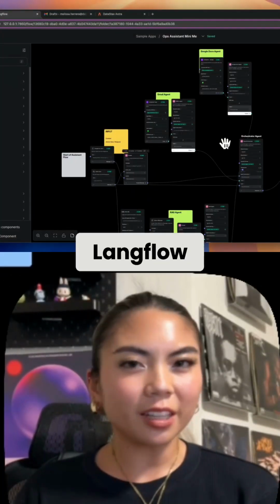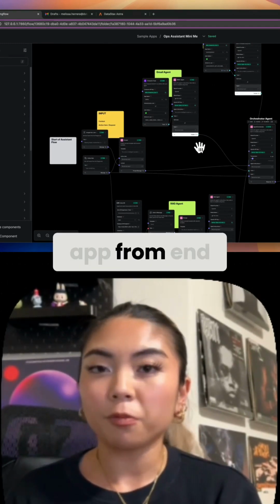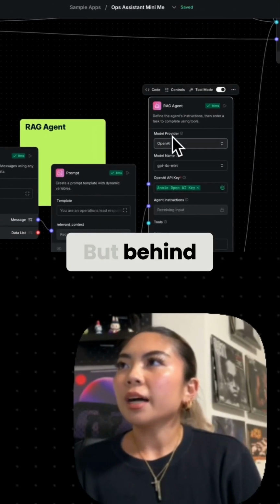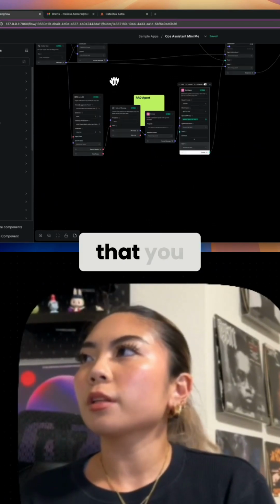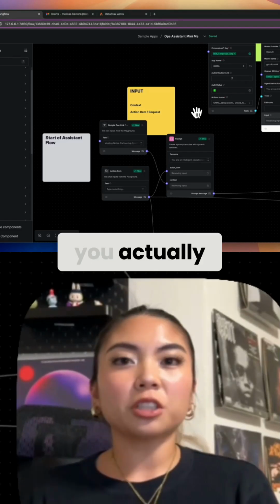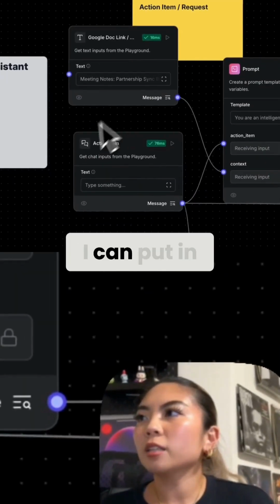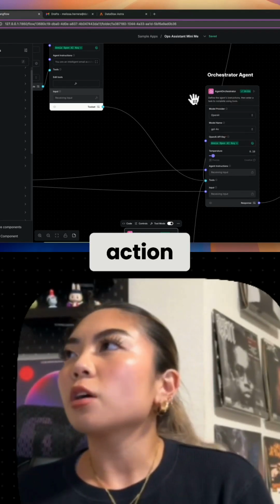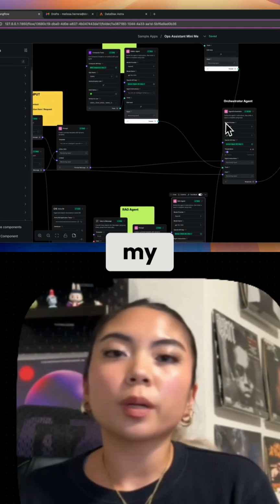Build Your Ultimate Personal Assistant with Multi Agents on Langflow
In this video, Melissa, a developer at Langflow, demonstrates how to create the ultimate personal assistant using Langflow and Multi-agent architecture. Learn how to automate tasks like drafting emails, summarizing meeting notes, and creating Google Docs. Perfect for anyone looking to enhance productivity with AI!